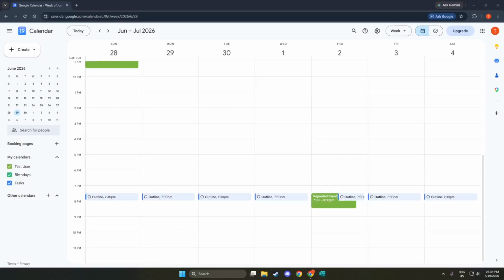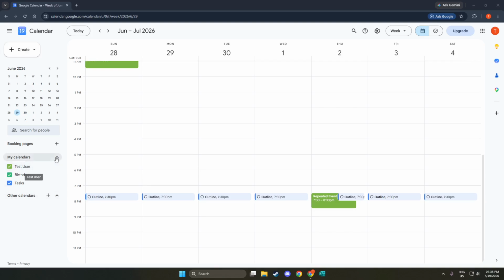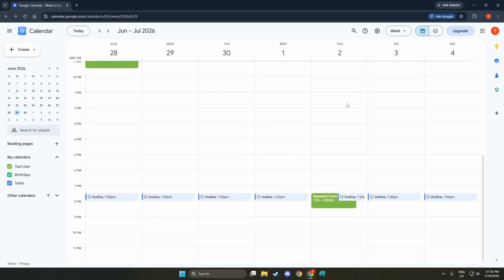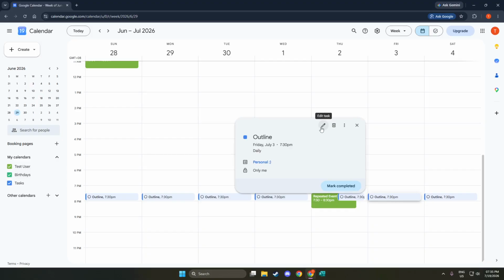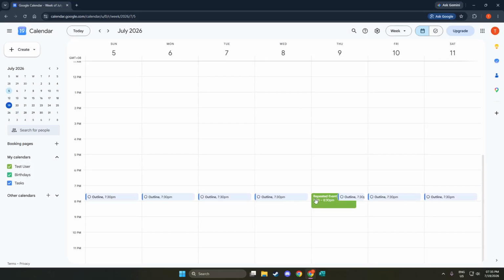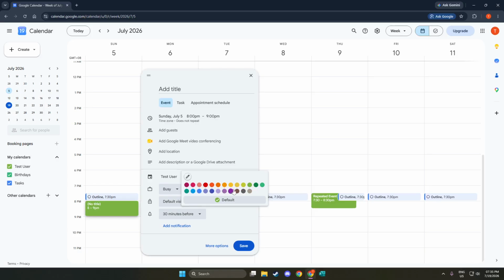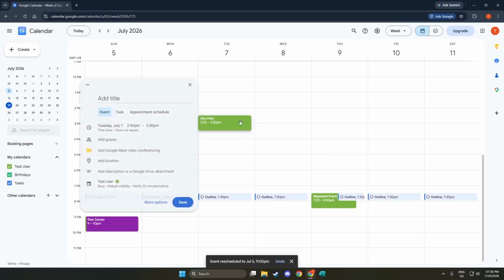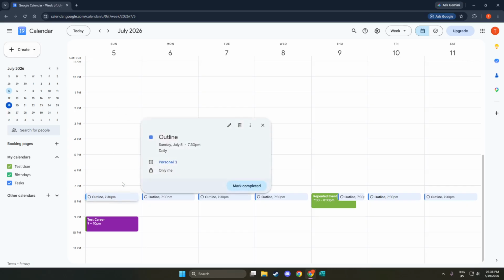How to Add Labels in Google Calendar [2026 Full Guide]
How to Add Labels in Google Calendar

Unlock the full potential of your scheduling with our step-by-step guide on how to add labels in Google Calendar! In this informative video, you’ll learn how to navigate the Google Calendar interface and make your events visually organized using color-coding. Discover how simple it is to click on an event, choose a designated color, and categorize your appointments. By color-coding your events, you’ll enhance your calendar's readability and streamline your planning process. Whether you want to identify work meetings, personal appointments, or important deadlines, this easy method will boost your productivity and reduce stress. Don't miss out on mastering Google Calendar — it's time to take control of your time management! Watch now and transform the way you schedule your life!

Google Calendar, add labels, color coding, time management, schedule, event organization, productivity tips, calendar tutorial, appointment categorization, tech tips, online scheduling, Google apps, visual organization, easy calendar tricks, enhance productivity